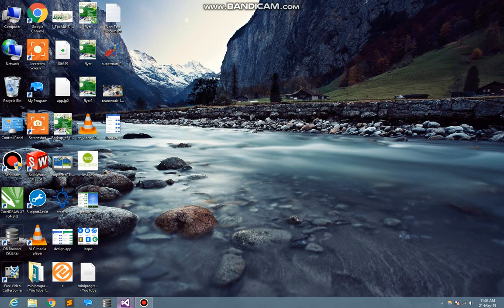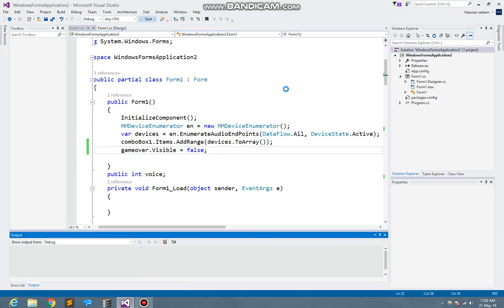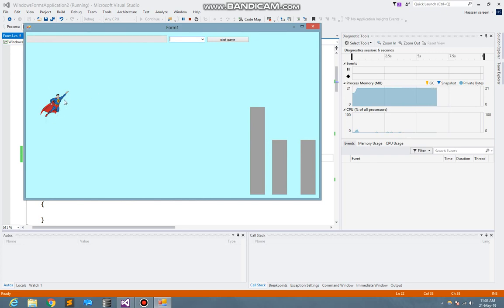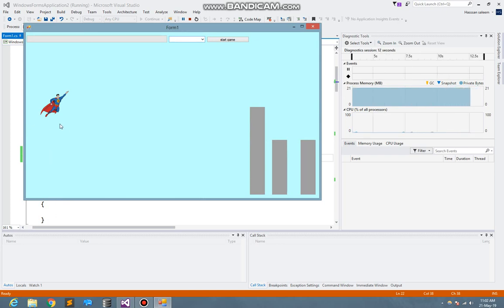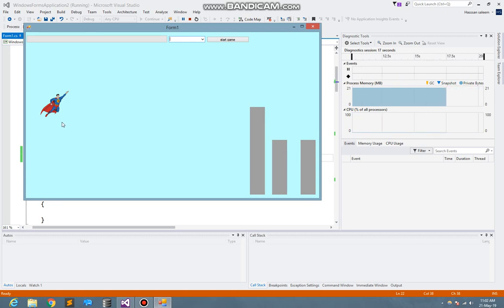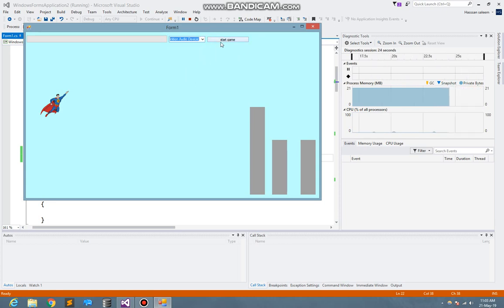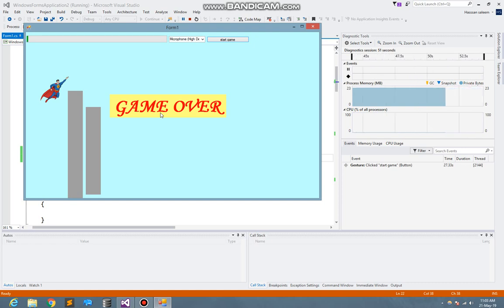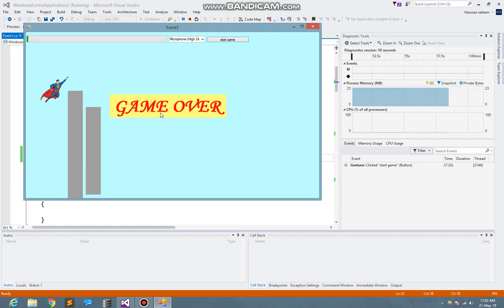SuperMan Voice Control Game in c# Part-1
In this video you will learn how to make voice control game in this character will move upside when you scream loudly. you can make this game more complicated with your own skills this one of the simple demo of game for beginners